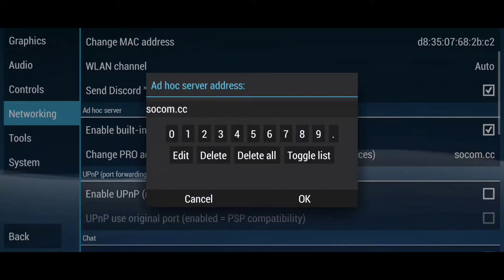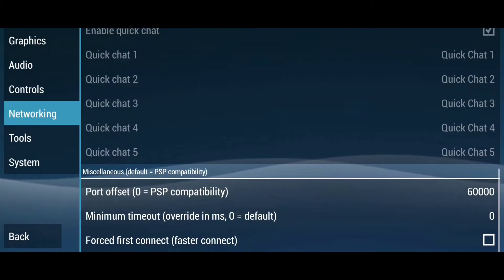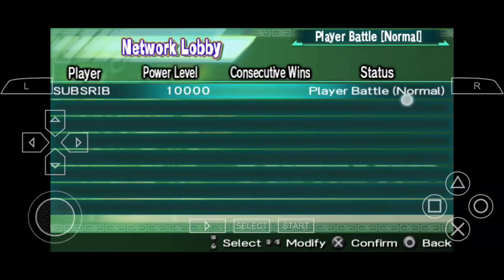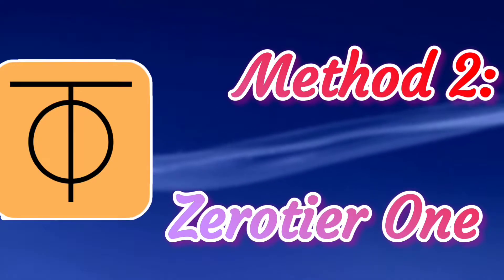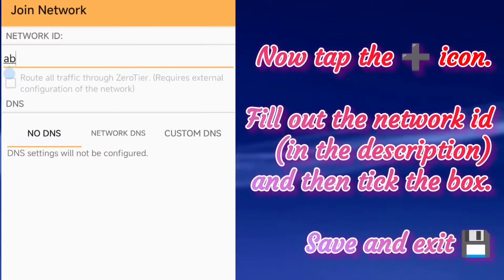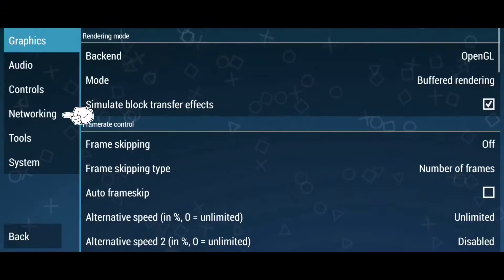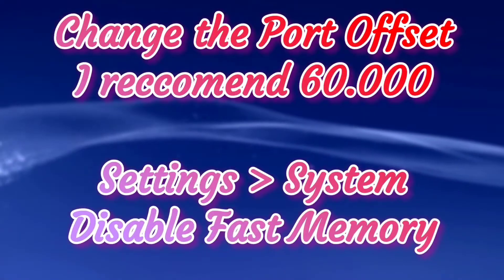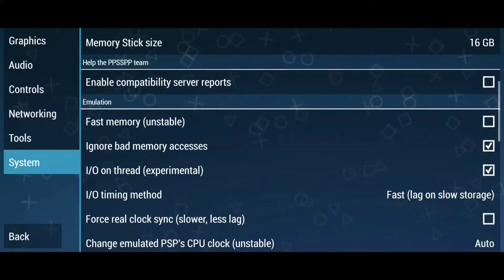Play PPSSPP Multiplayer on Any Phone using ZeroTier or Local Network or even without WiFi!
If you have any questions then please don't hesitate, ask them in the comments down below! 🙋‍♂️I also have a discord server where I'm active every day 😁. I hope this tutorial is helpful to you guys 😛

* ZeroTier Network ID: abfd31bd477420aa
* PowerDirector Pro
* MIUI Screen Recorder

📱 Phone:
* Poco F2 Pro / K30 Pro (Snapdragon 865)
* 6GB Ram
* 128 GB Storage

⏳Timestamps:
00:00 - Local Multiplayer
03:20 - ZeroTier Multiplayer
07:34 - Hotspot Multiplayer (No Internet)